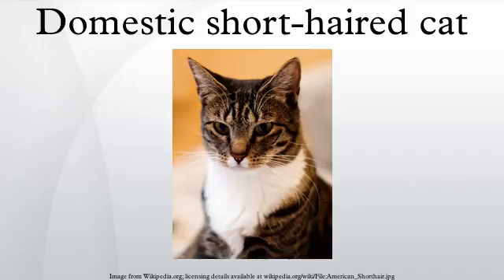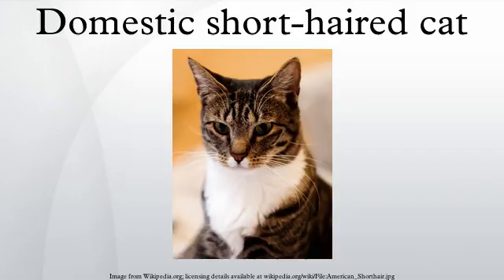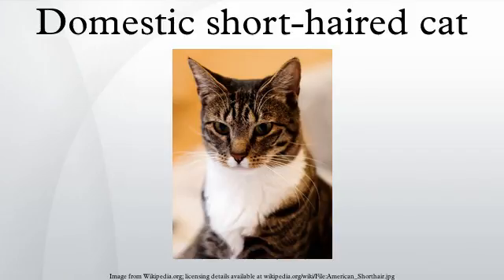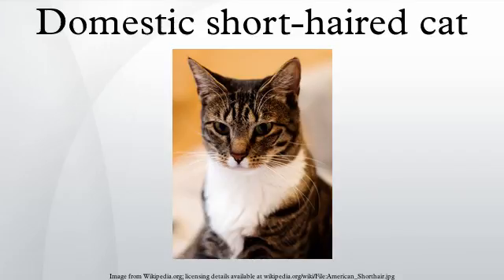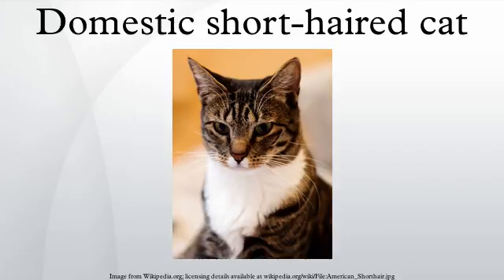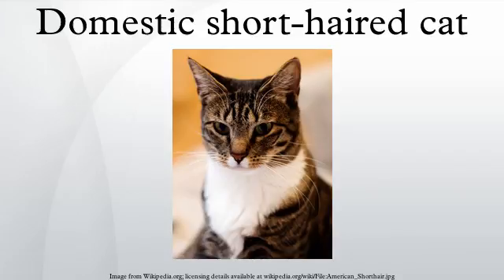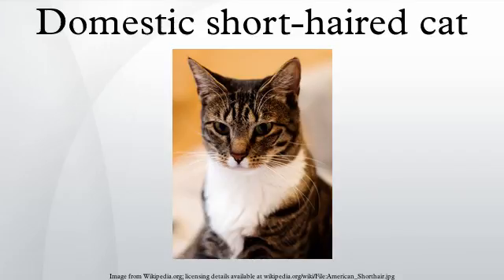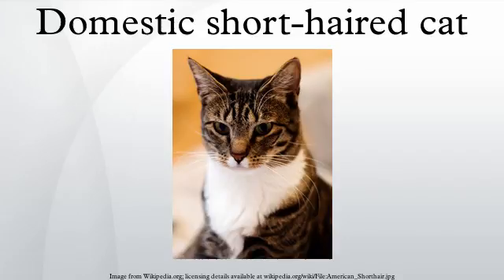Domestic short-haired cat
A domestic short-haired cat is a cat of mixed ancestry – thus not belonging to any particular recognized cat breed – possessing a coat of short fur. In British English, they are often referred to as moggies. Domestic short-haired cats should not be confused with the British Shorthair, American Shorthair or other standardized breeds with "Shorthair" names, which are breeds recognised by various registries. Domestic short-haireds are the most common cat in the United States, accounting for around 90–95% of their number. Other generic terms include house cat and alley cat. The term tabby cat technically refers to a coat pattern, but is also often used as a general term for cats of this sort.
In the cat fancy, and among veterinarians and animal control agencies, domestic short-haired cats may be classified with organisation-specific terminology, such as Domestic Shorthair, House Cat, Shorthair, or Shorthair Household Pet. Such a pseudo-breed is used for registry as well as shelter/rescue classification purposes. While not bred as show cats, some mixed-breed cats are actually pedigreed and entered into cat shows that have non-purebred "Household Pet" divisions. Show rules vary, and may permit "any eye colour, all coat colours and patterns, any coat length or texture, and any length of tail" or may be more restrictive are not recognized in any combinations. The pointed pattern is also not recognized. The description of colours is listed in the general list of colours").